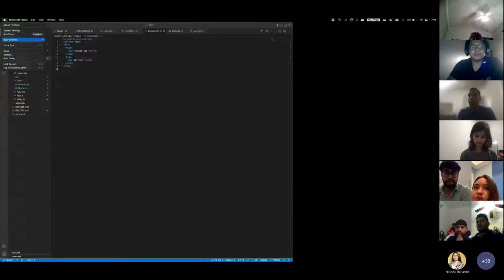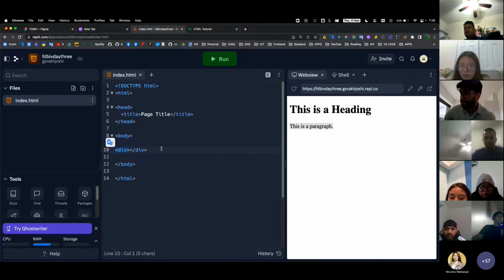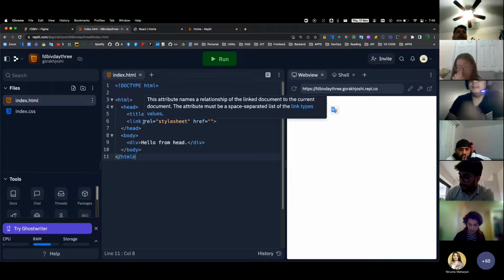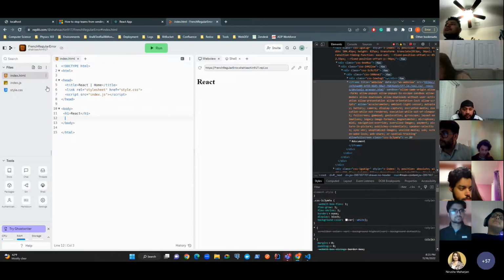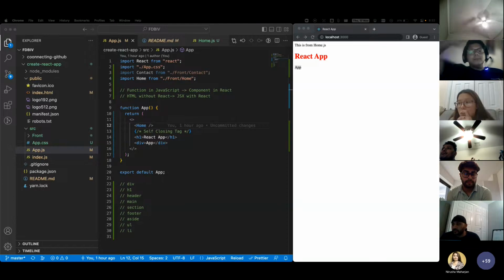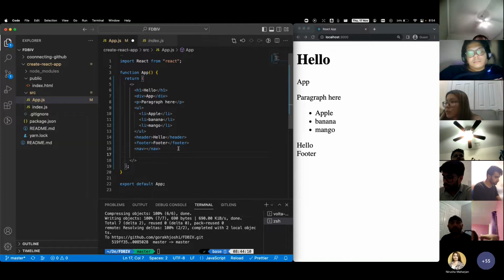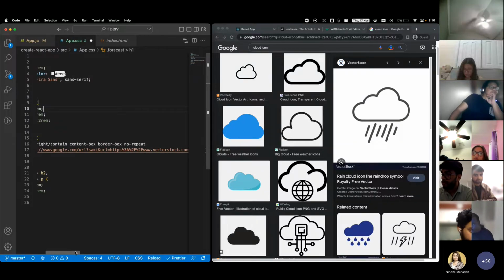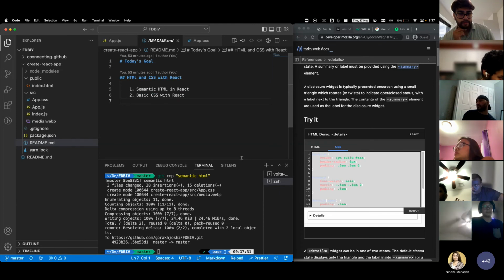FDB4 Frontend Developer Bootcamp IV 20221117